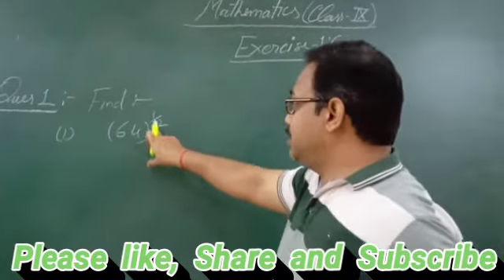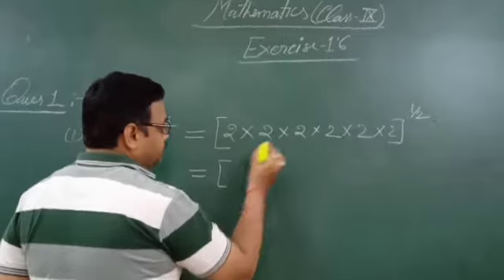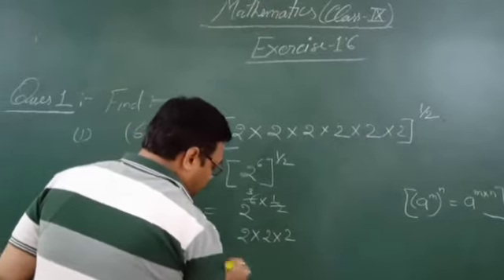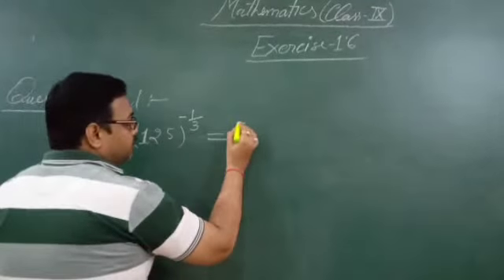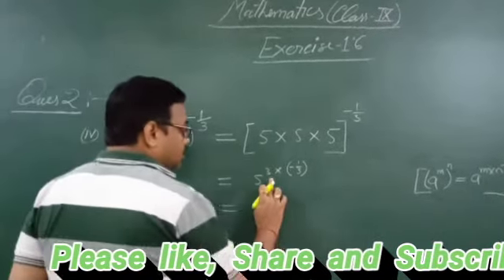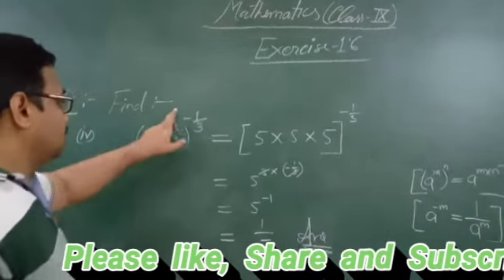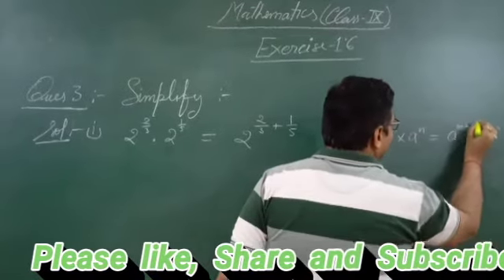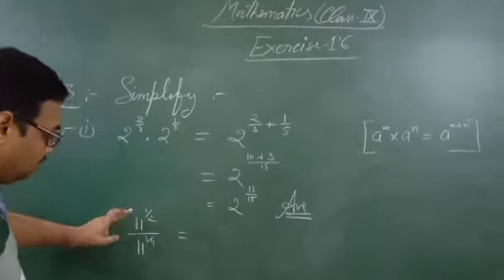Ex-1.6 Based on laws of Exponents Class-IX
Hello everyone,
Myself Vipin Saxena, today I am going to describe you the Ex-1.6 Based on laws of Exponents Class-IX (MATHMATICS)...

Ex-1.1
Class-IX